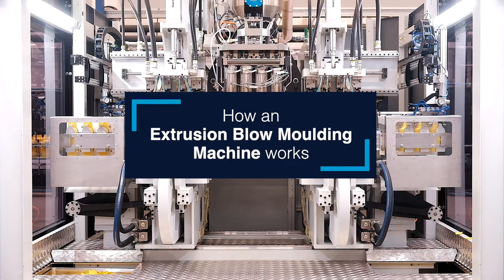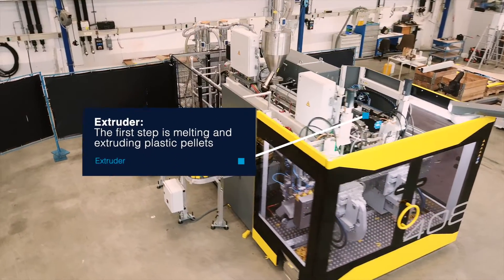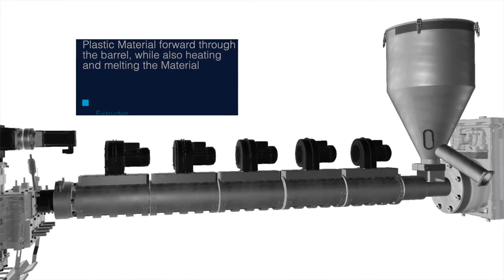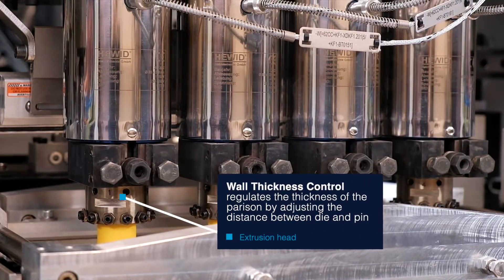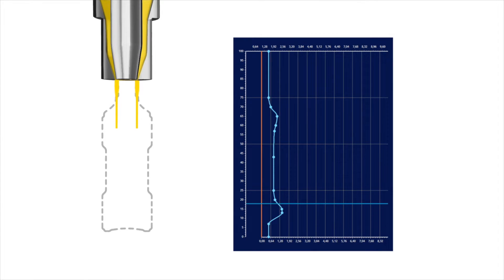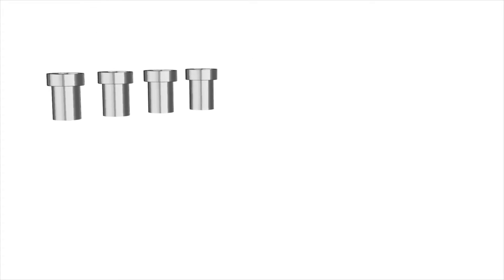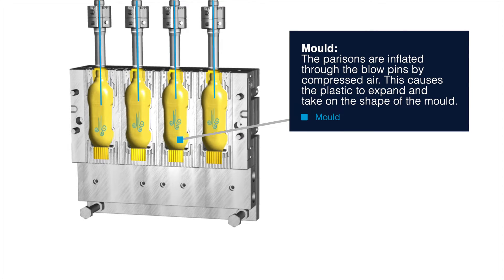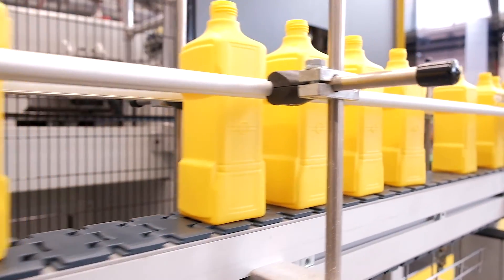The Science of Plastic: Bekum's Extrusion Blow Moulding Insights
Dive into the fascinating world of Extrusion Blow Moulding with Bekum! Our brand-new explanatory video unveils the art of plastic processing in all its dimensions. From melting granules to the creation of amazing products - experience innovation and precision at its best. Get inspired by animated processes and technical insights. Share this knowledge and inspire others!